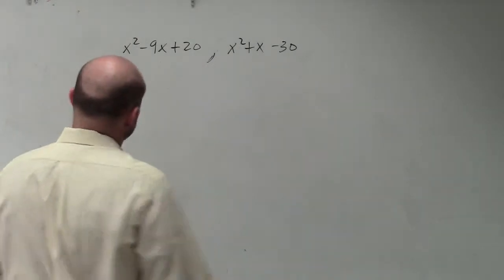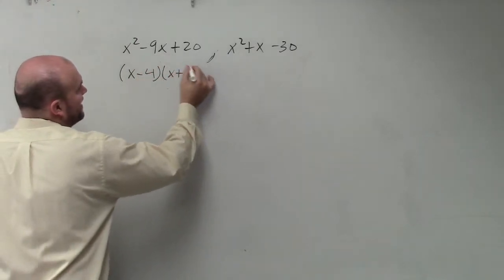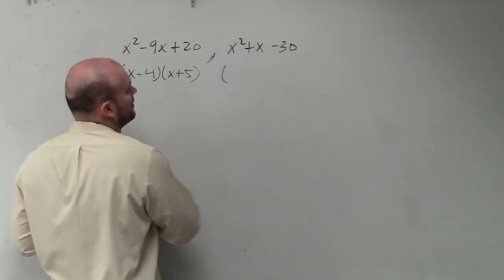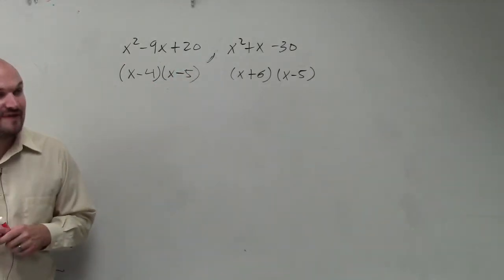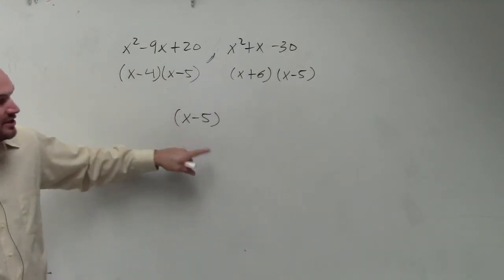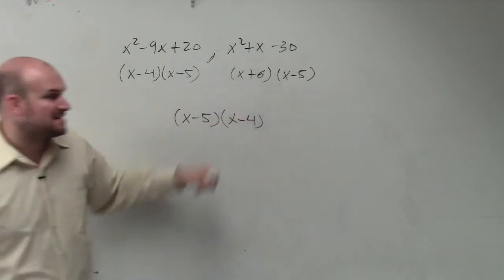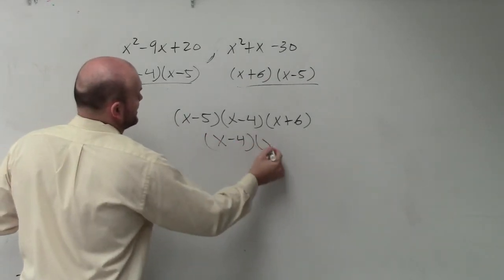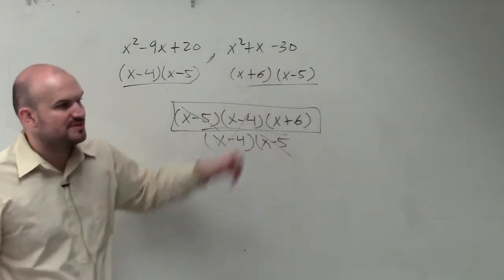How to find the least common multiple of two trinomials